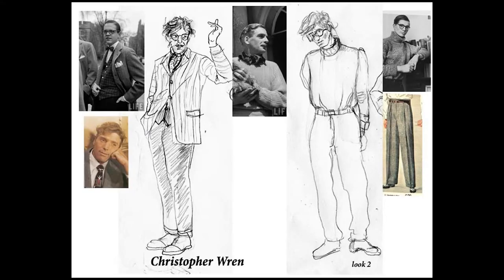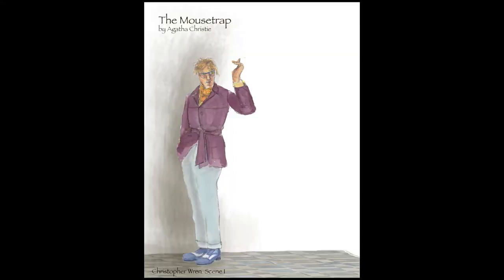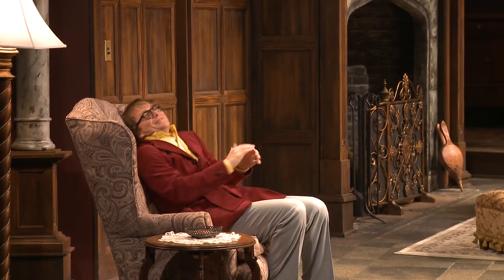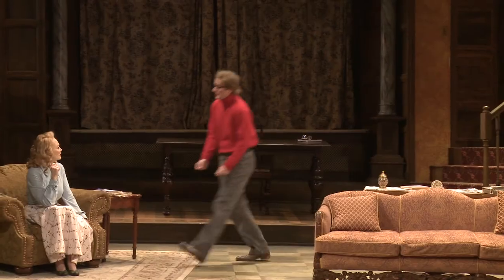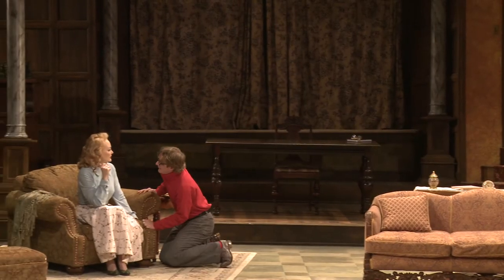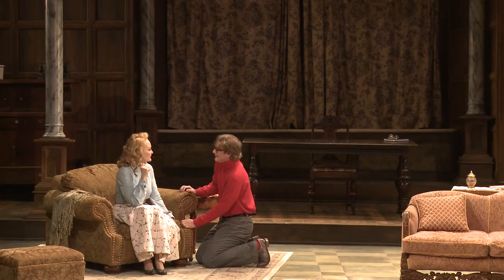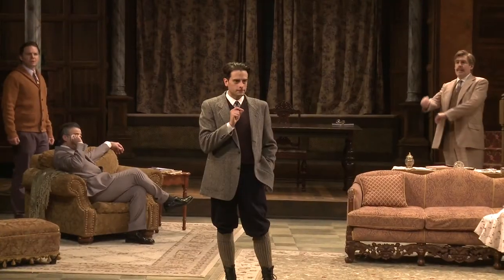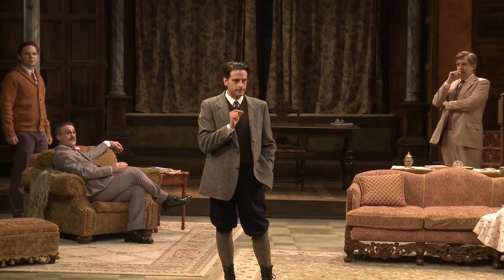The Mousetrap: Interview with Scenic and Costume Designer C. David Russell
Scenic and Costume Designer C. David Russell on designing Agatha Christie's The Mousetrap.